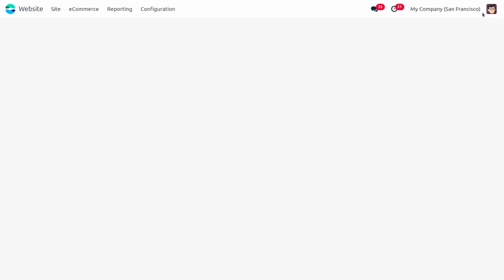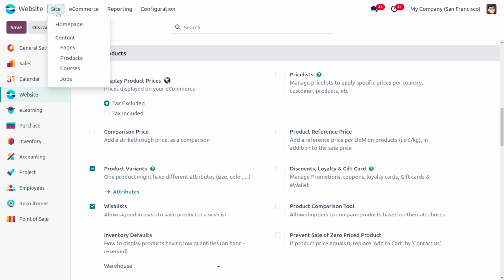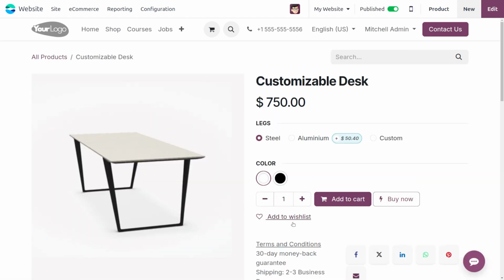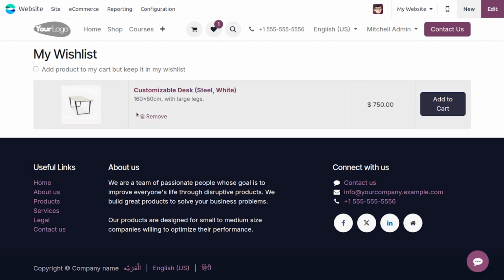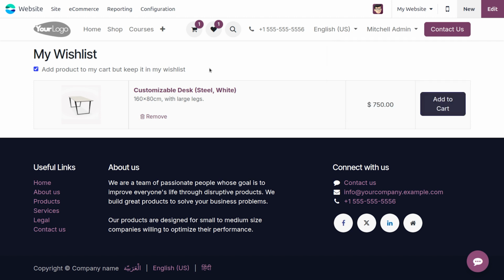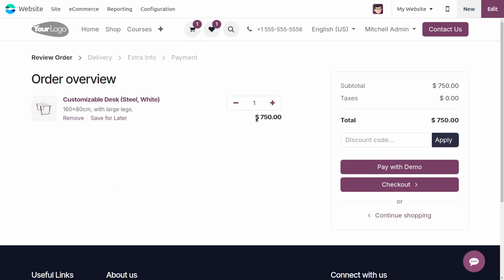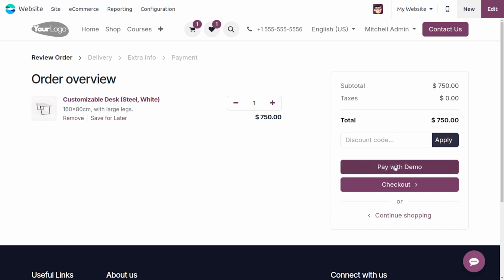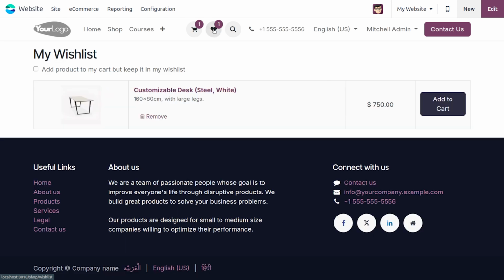How to Configure Wishlist in Odoo 18 Website | Odoo 18 New Features | Odoo 18 Release Date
Odoo 18 offers a robust Wishlist feature for its eCommerce website, allowing customers to save products they're interested in for future reference or purchase. Here's a breakdown of how it works and how to configure it:

Enabling the Wishlist Feature:

Navigate to Settings: Go to Website -- Configuration -- Settings.
Activate Wishlist: In the Shop section, enable the Wishlist option.
How the Wishlist Works:

Adding to Wishlist:

Customers can add products to their wishlist by clicking the "Add to Wishlist" button on the product page.
This button typically appears next to the "Add to Cart" button.
Accessing the Wishlist:

Customers can access their wishlist by clicking the "Wishlist" icon in the website's header or footer.
This will display a list of products they've saved.
Managing the Wishlist:

Customers can remove items from their wishlist or add them to their cart directly from the wishlist page.
They can also share their wishlist with others.